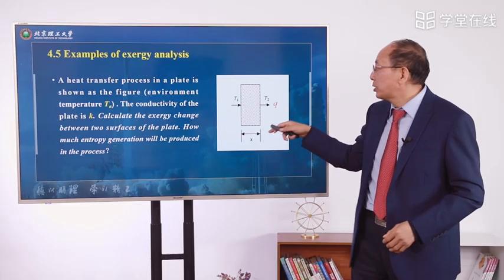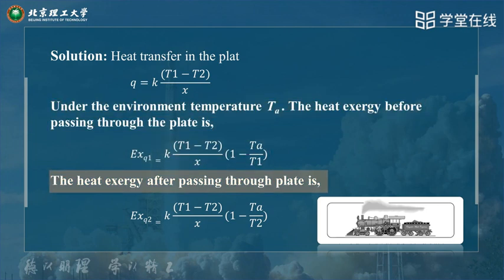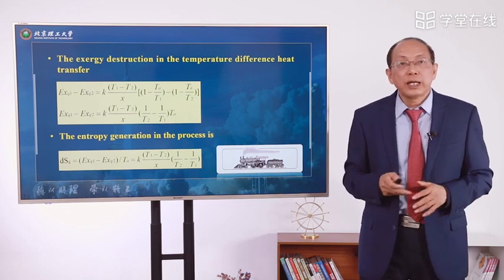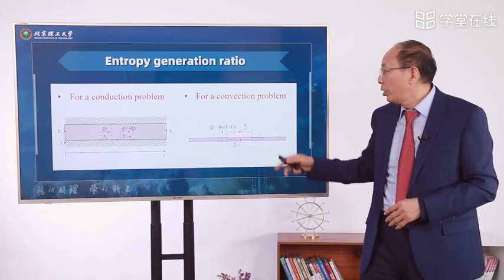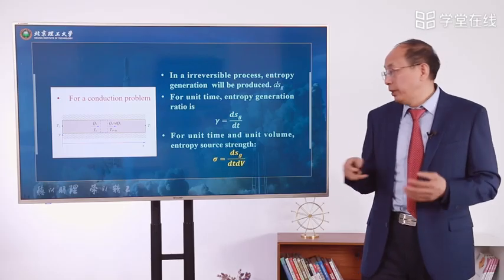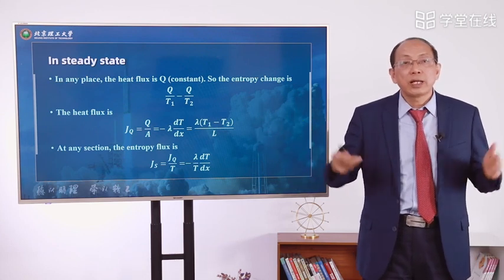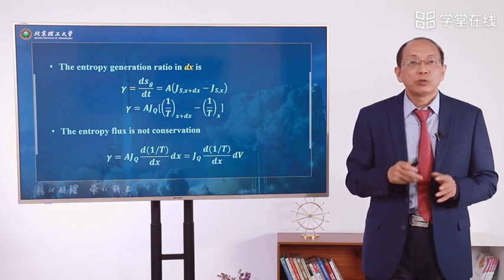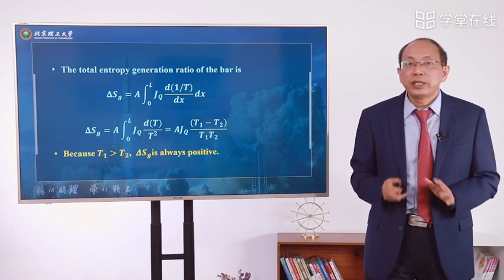23 4 5 Examples of exergy analysis